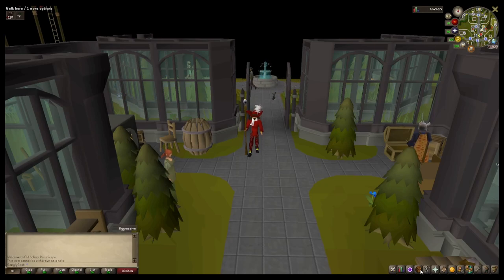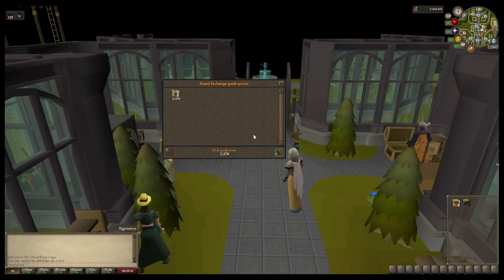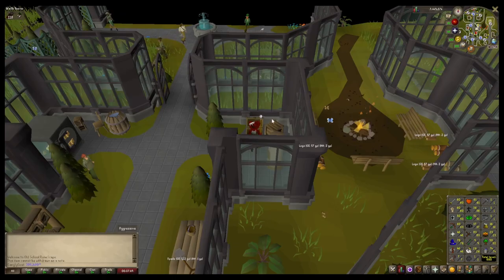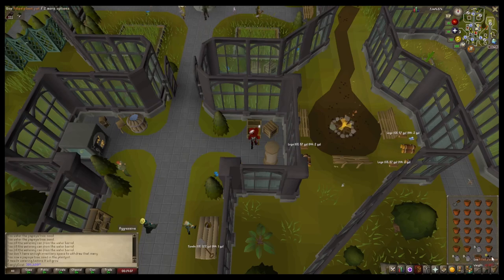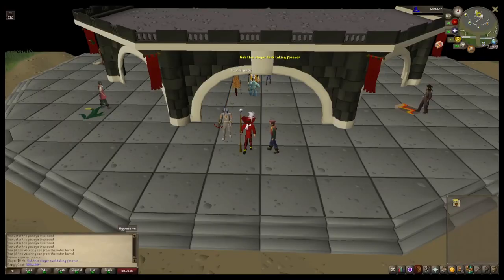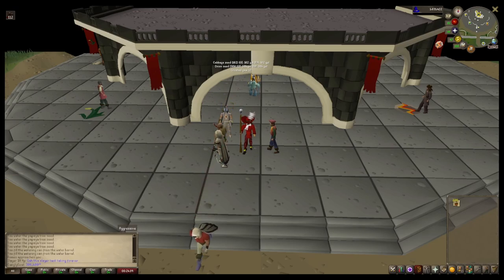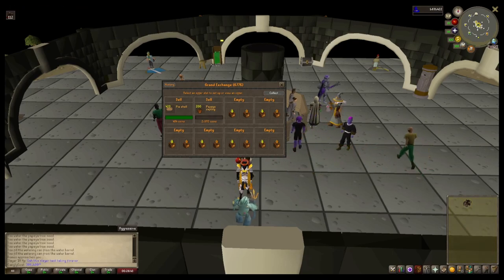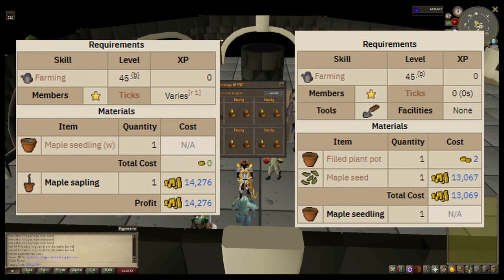1M+ Per Hour Old School Runescape Money Making Method 2023 - Easy Way To Make A Bond In 5 Hours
In this video I will show you how you can make money on old school RuneScape earning over 1.3M per hour.

Music played on this is not owned by myself and is owned by streambeats. Search for streambeats on spotify to find it. Make sure you show them some love!

PC SPEC

Intel i5 10400F CPU
RTX 3070 GPU
MSI B460M-A Pro MOBO
16gb Crucial Ballistix RAM
500GB Samsung Evo SSD

My discord channel has dedicated voice chat rooms for different games so if you are looking for people to play with or a place for you and your mates to talk in peace go and check it out!

Tags and Keywords:
runescape, old school runescape, osrs, money making method, make easy money on osrs, make money with no stats osrs, make money easy, easy osrs money, f2p to bond